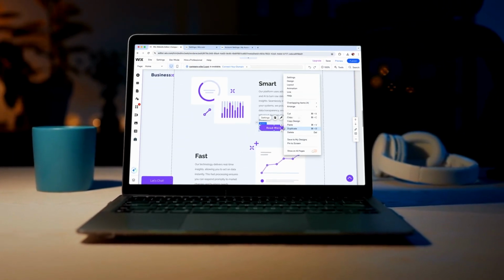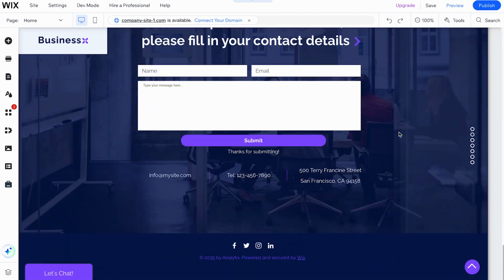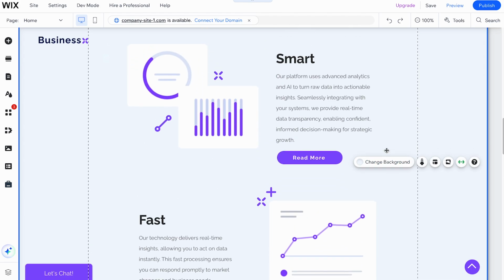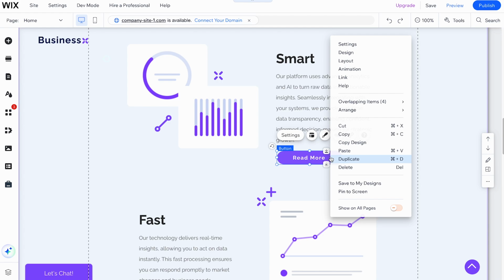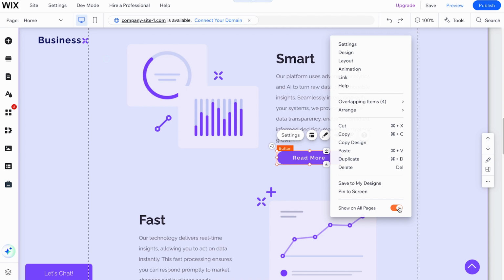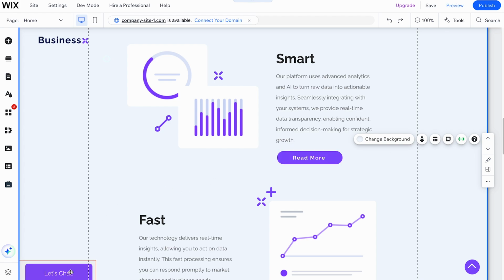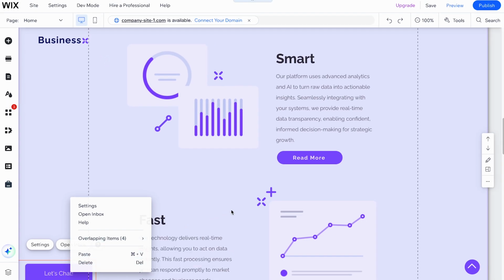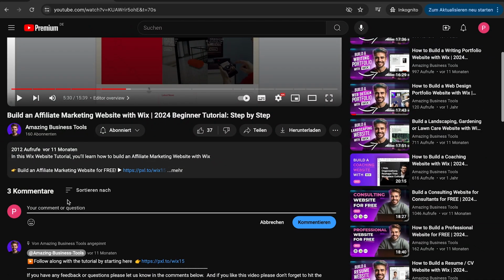How to Show Elements on All Pages in Wix – 2024 Beginner Tutorial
In this Wix Tutorial, you'll learn how to set certain elements to appear on all pages of your website, making your site more consistent and user-friendly.

👉 Start building your professional website for free!

*Timestamps:*

00:00 Introduction
00:09 Using header and footer elements
00:14 Setting body elements to show on all pages
00:21 Enabling "Show on All Pages" in the Wix editor
00:41 Exceptions of the feature

Are you looking to make your Wix website more consistent by displaying certain elements across all pages? In this quick tutorial, we'll show you how to set any element in your page body to appear on every page of your website. This is perfect for features like chat buttons or navigation menus.

*Steps to Set Elements to Appear on All Pages:*

1. *Using Header and Footer Elements:*
   - Learn how elements added to the header and footer automatically appear on all pages.

2. *Setting Body Elements to Show on All Pages:*
   - Find out how to make body elements appear site-wide.

3. *Enabling "Show on All Pages" in the Wix Editor:*
   - Right-click on the desired element.
   - Enable the "Show on All Pages" toggle from the menu.

4. *Exceptions of the Feature:*
   - Understand which elements are eligible for this feature.